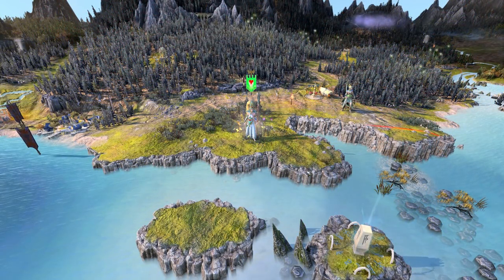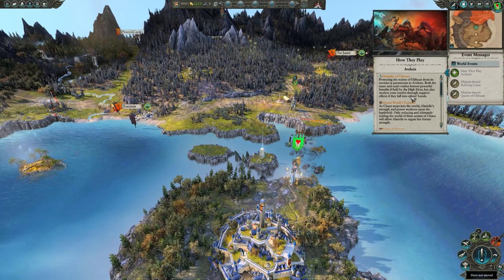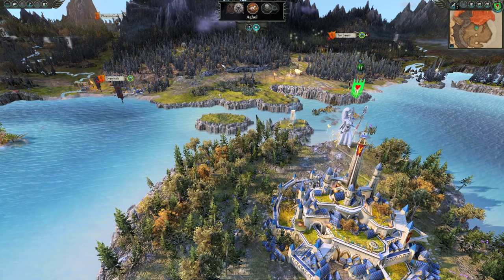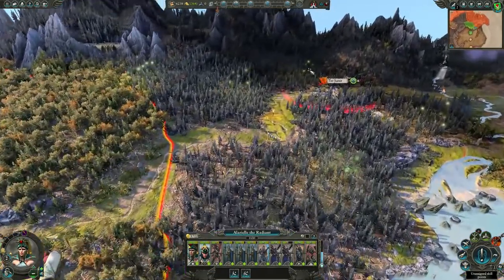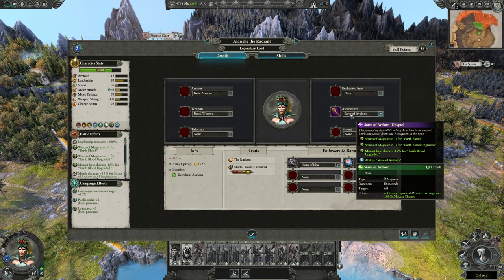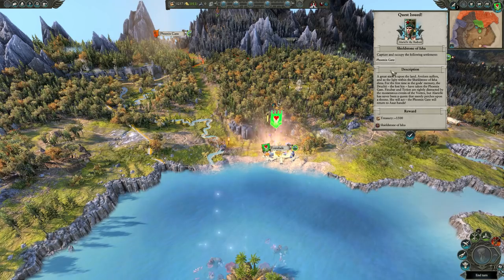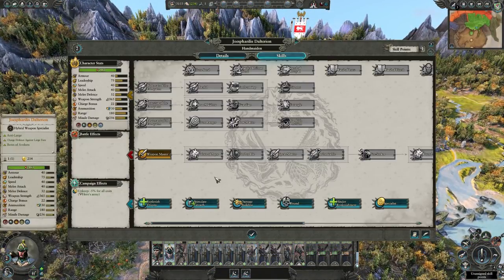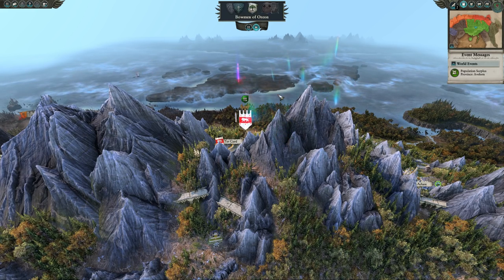Avelorn Guide: Alarielle - First 20 Turns & High Elf Campaign | Total War: Warhammer 2